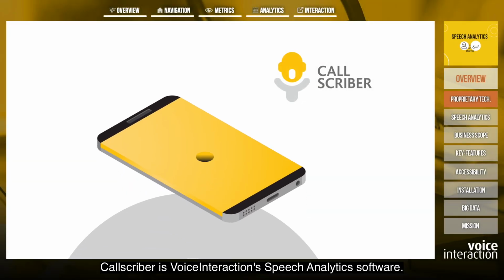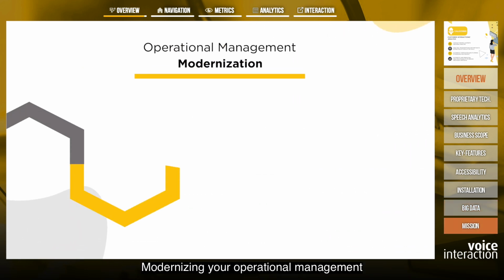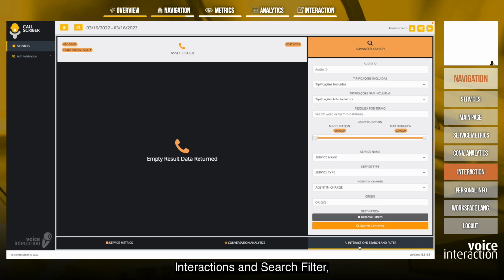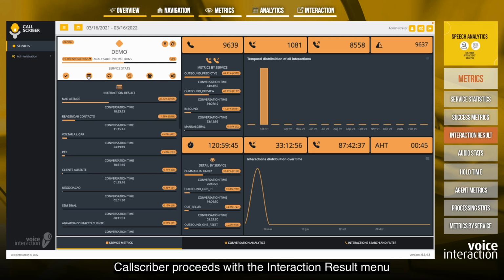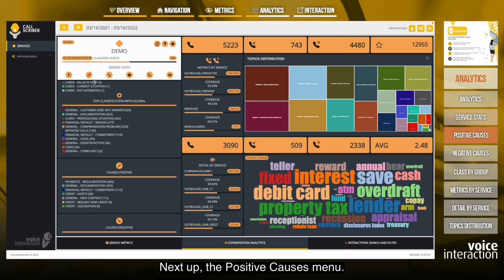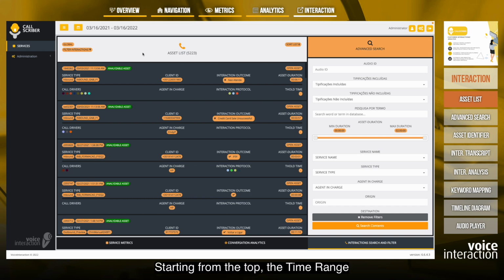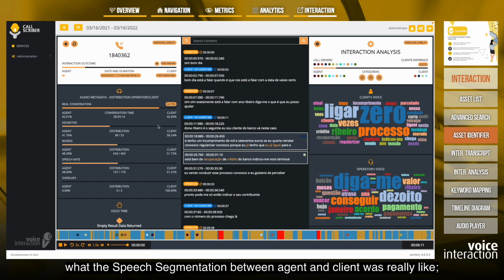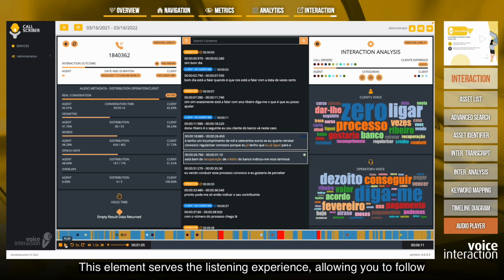Callscriber | Product Guide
Callscriber is VoiceInteraction's Speech Analytics software. Based on Artificial Intelligence, this application receives and automatically transcribes and analyzes all interactions that are received at your Contact Center.

Based on proprietary speech recognition technology, this platform seeks to optimize access to typically inaccessible analytical metadata, providing a proactive perspective in terms of business intelligence for 100% of incoming calls.

For a customized approach to your business, statistical categorization models are created to specifically respond to your business environment and positioning. With immediate integration into pre-existing workflows, it naturally promotes new monitoring guidelines and uncovers what motivates incoming interactions. Free human resources from operations that can be automated and use them for tasks where human touch has a greater expression and return of investment.